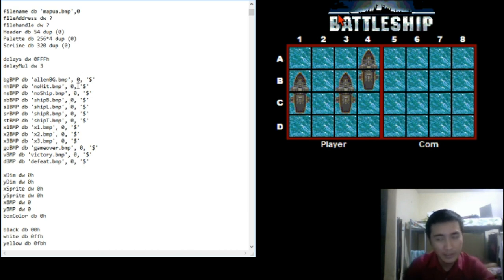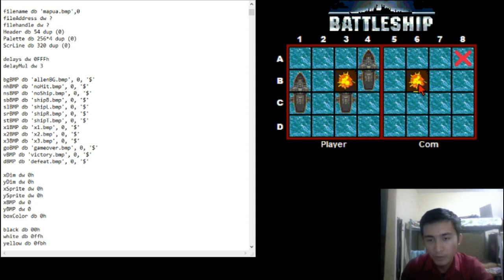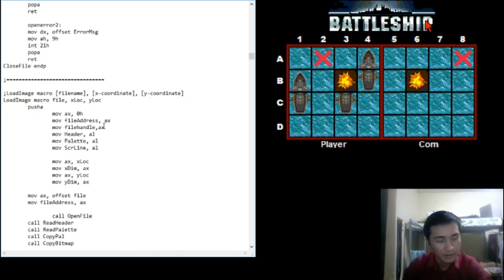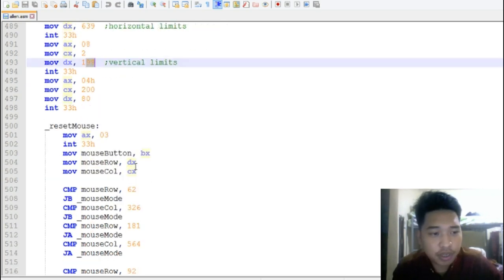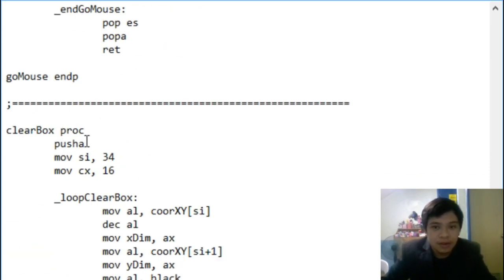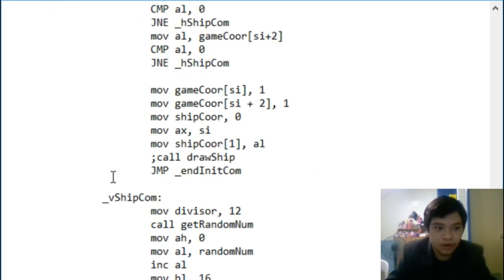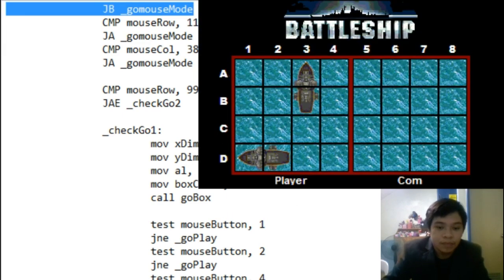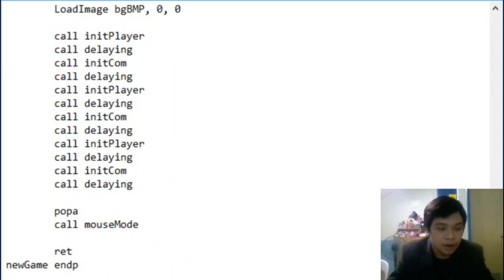COE119L/E02/GROUP10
Battleship game using assembly language.